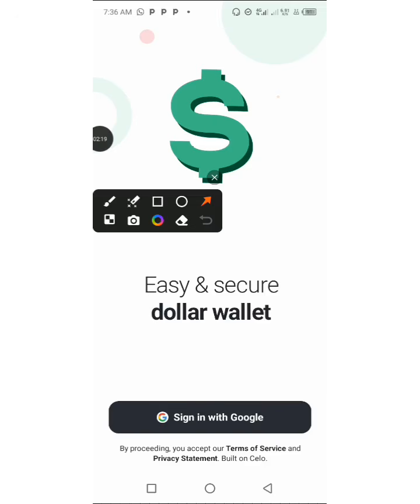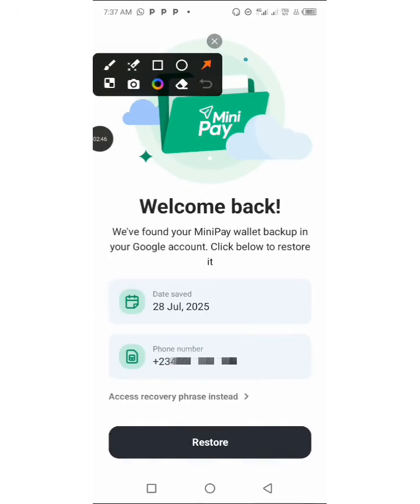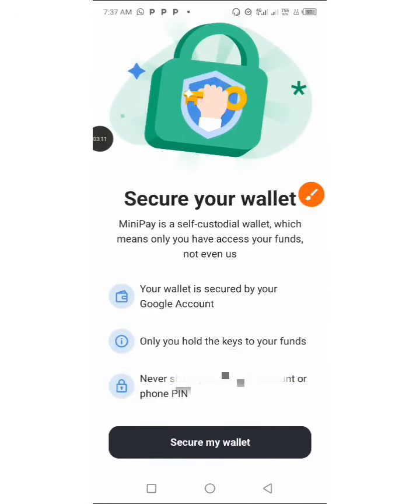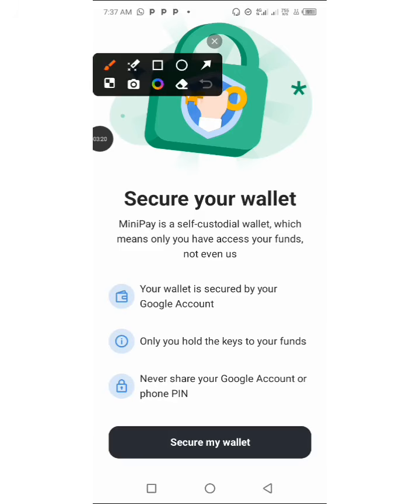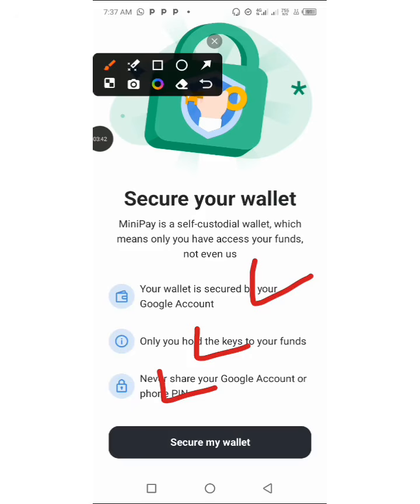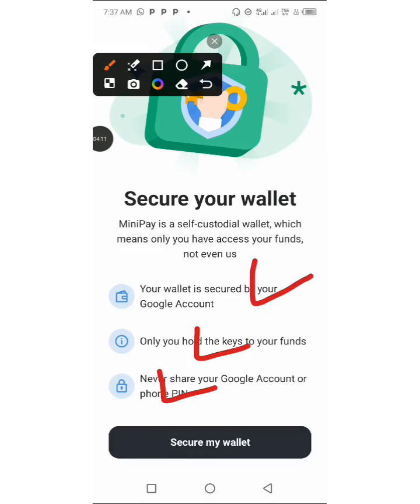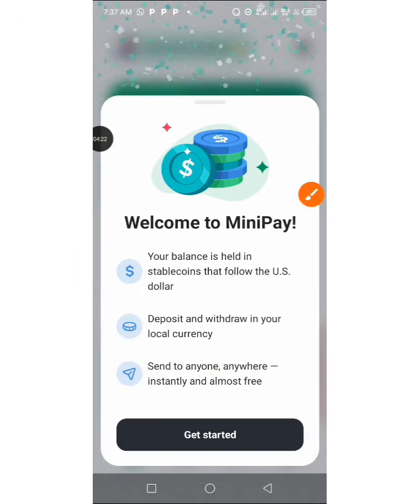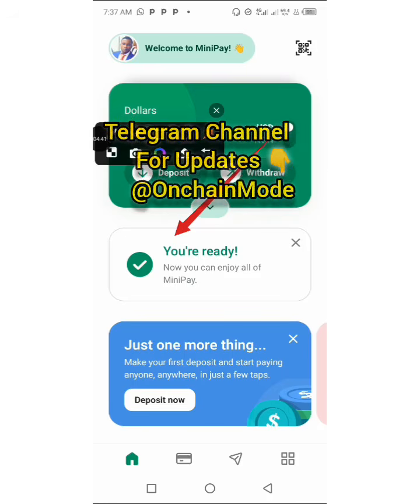How to Restore and Retrieve Your Lost MiniPay Account Back | Step-by-Step Guide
Have you lost access to your MiniPay account and don't know how to get it back? In this video, I'll show you the complete step-by-step process to restore and recover your MiniPay wallet safely, whether you've changed your phone, reinstalled the app, or accidentally lost access to your account.

Follow this tutorial carefully to learn how to regain access to your MiniPay wallet, protect your funds, and avoid common mistakes that could delay your recovery.

## 📌 In This Video You'll Learn:

✅ How to restore a lost MiniPay account
✅ How to retrieve your MiniPay wallet on a new phone
✅ What to do if you can't access your MiniPay account
✅ How to recover your wallet safely
✅ Common MiniPay recovery errors and how to fix them
✅ Tips to secure your MiniPay account after recovery

## ⏱️ Timestamps

00:00 Introduction
00:35 Why You May Lose Access to MiniPay
01:20 Requirements Before Recovery
02:15 Step-by-Step MiniPay Account Recovery